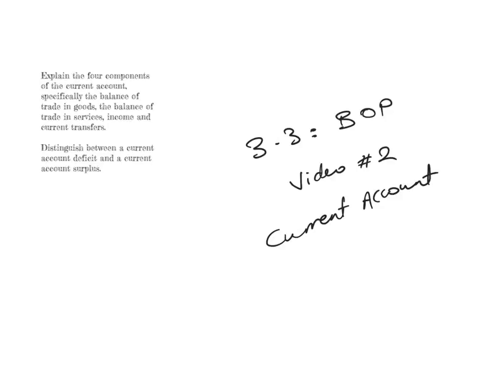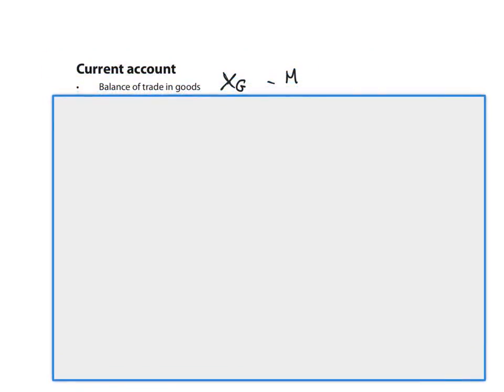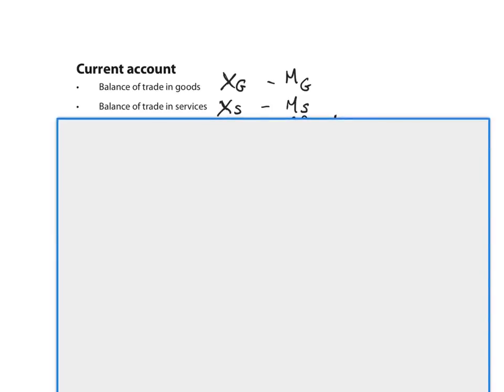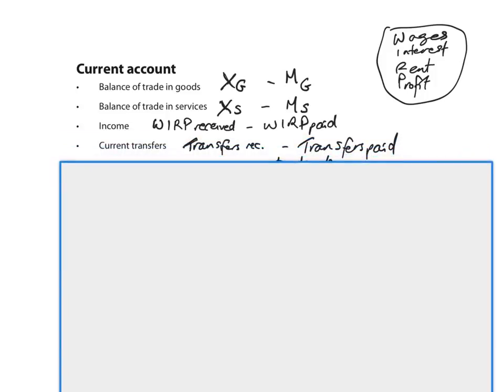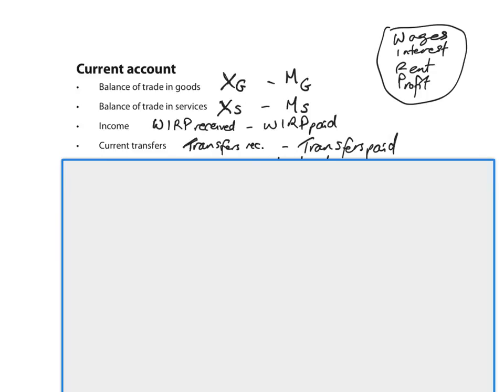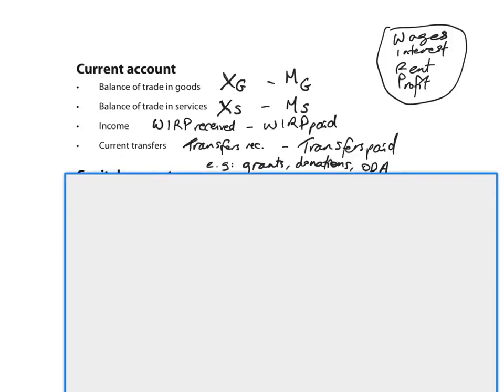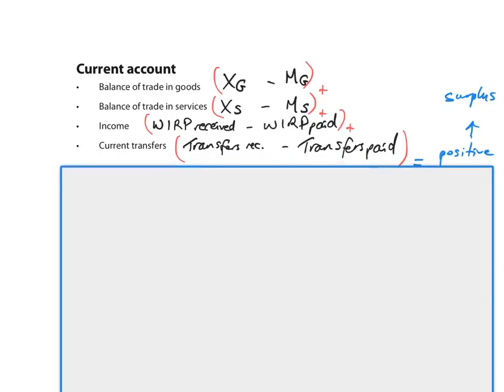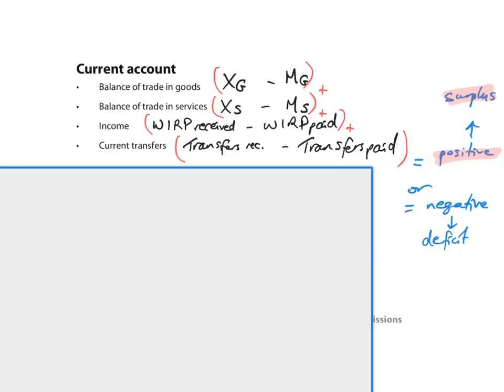Balance of Payments - Current Account